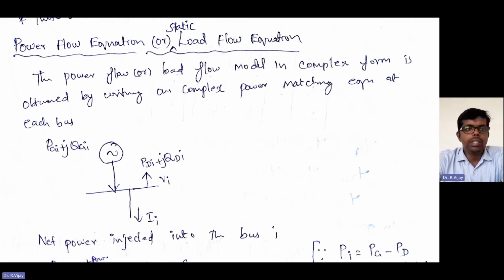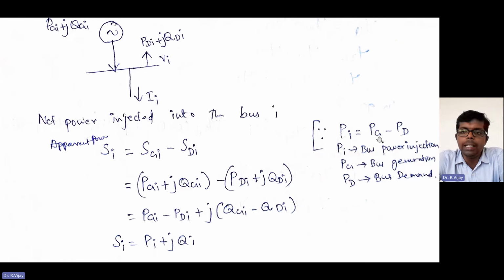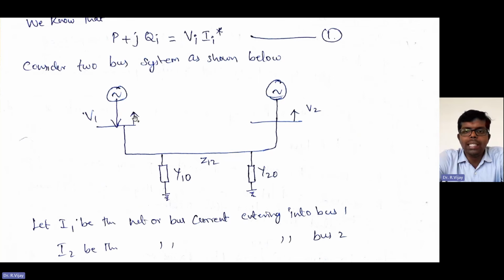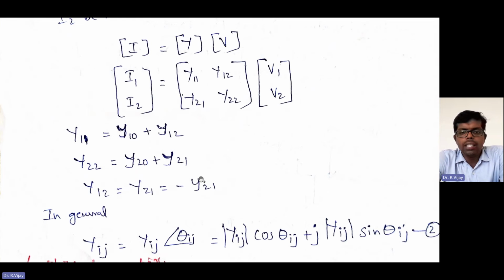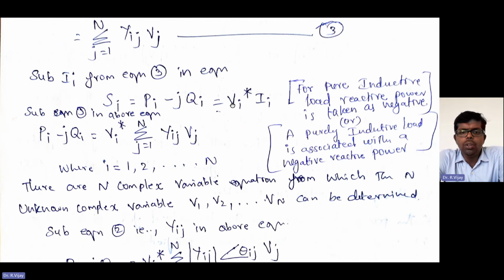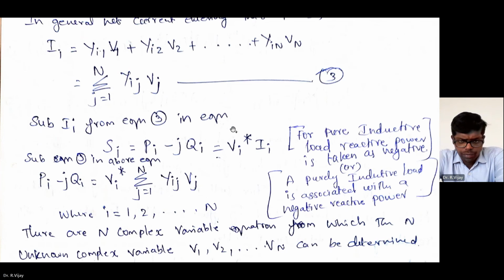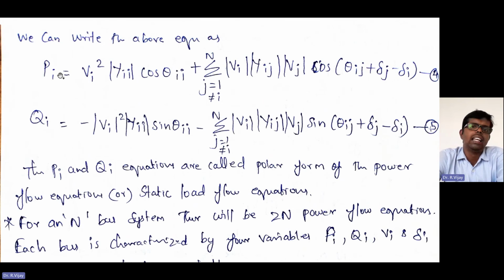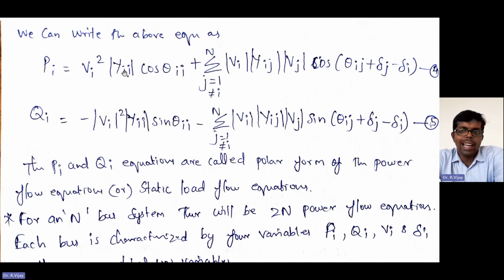Power Flow Equation Explained Simply | Static Load Flow in Power Systems ⚡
• Polar form of Static Load Flow Equation
• Concept of Power Flow Equation
• Assumptions in Power Flow Analysis
• Bus Classification in Power Systems (Slack, PV, PQ Bus)
• Mathematical Formulation of Power Flow Equations
• Real Power and Reactive Power Equations
• Admittance Matrix (Y-Bus) in Load Flow Studies
• Polar Form Representation of Power Flow Equations
• Rectangular Form Representation of Power Flow Equations
• Role of Voltage Magnitude and Phase Angle
• Power Balance in Transmission Networks
• Overview of Load Flow Solution Methods
• Applications of Power Flow Studies in Power System